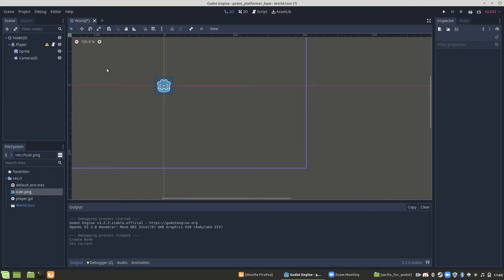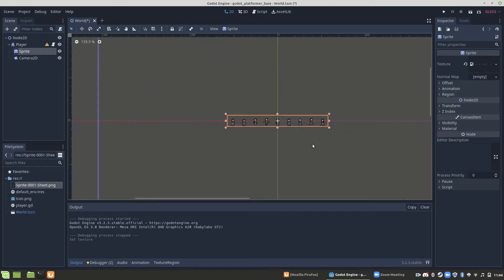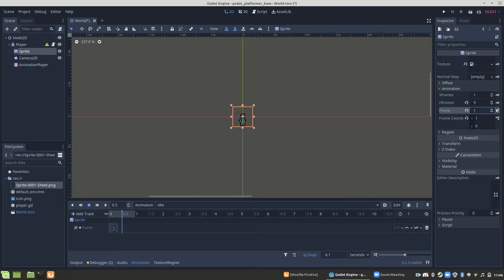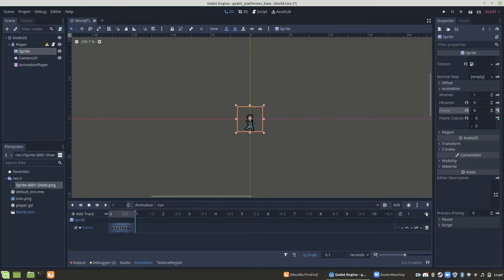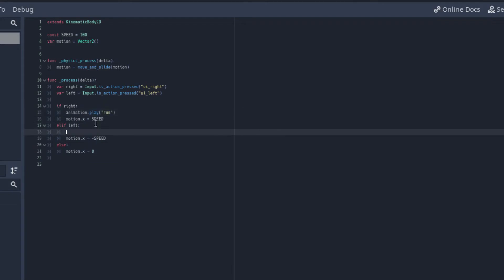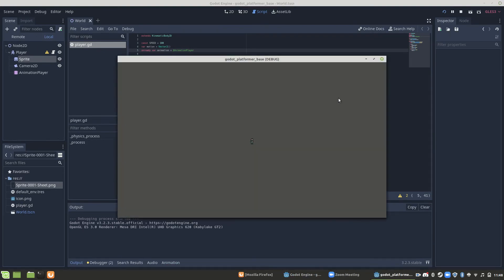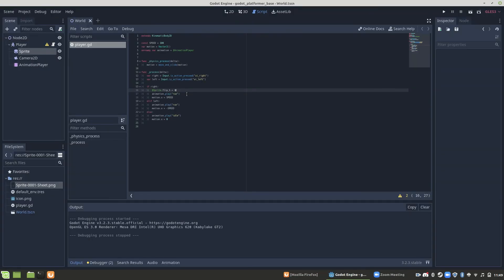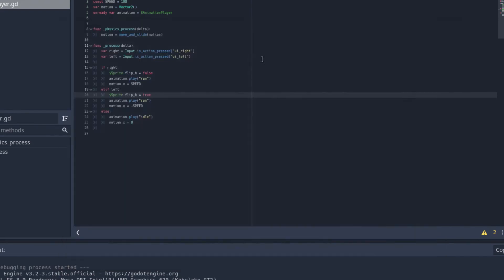Learn How To Use The Godot Animation Player In Less Than 5 Minutes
**THIS TUTORIAL ASSUMES YOU ALREADY HAVE A MOVING PLAYER**